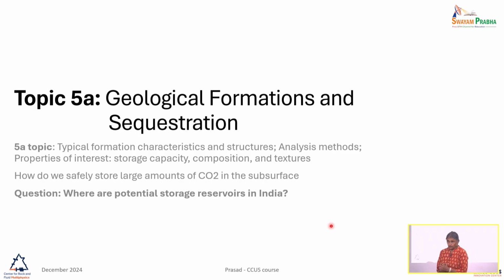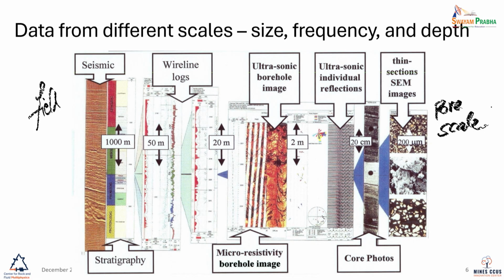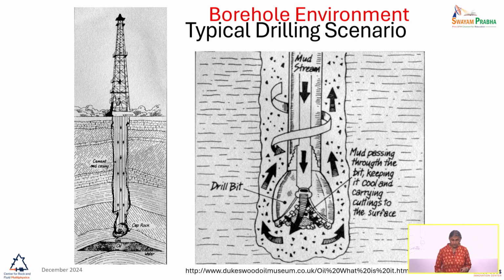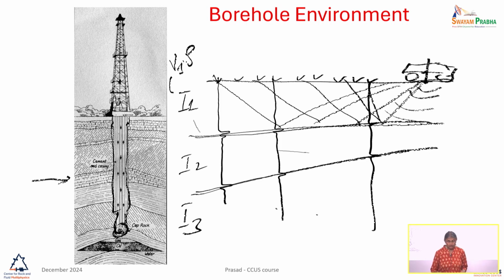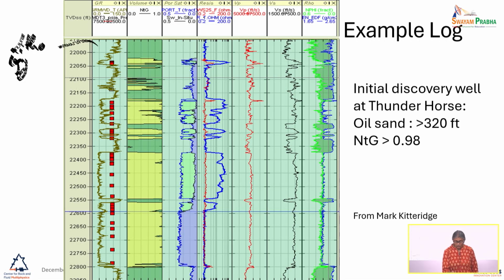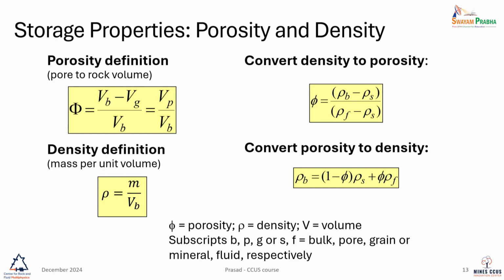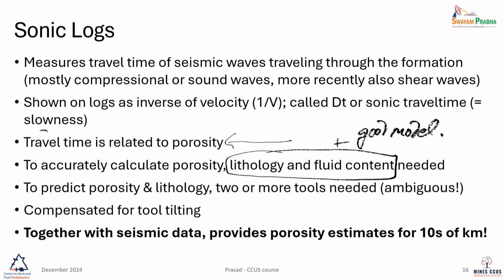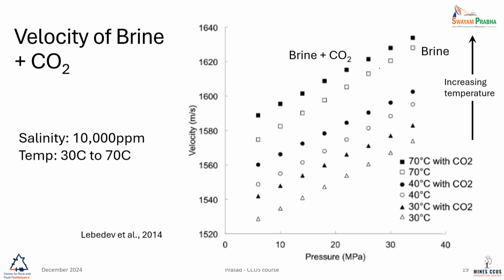Carbon Capture Utilization and Storage 10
Course Name : Carbon Capture Utilization and Storage